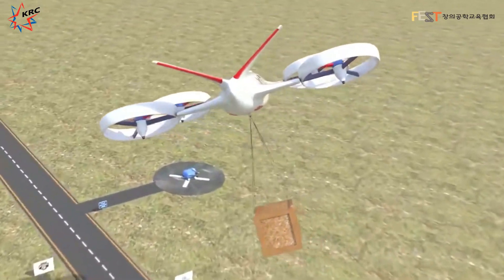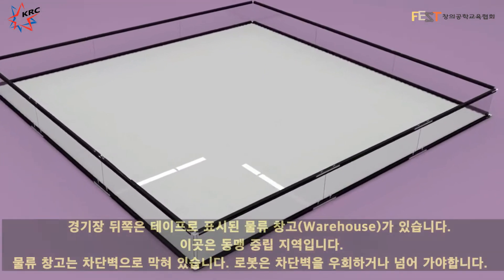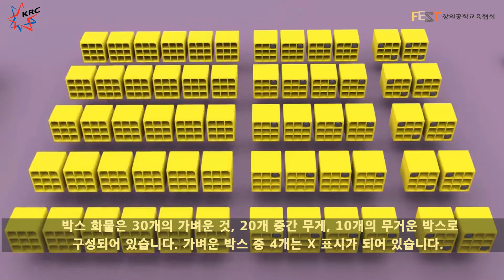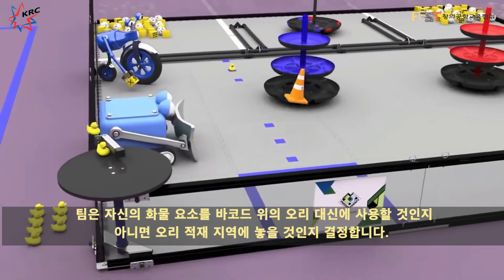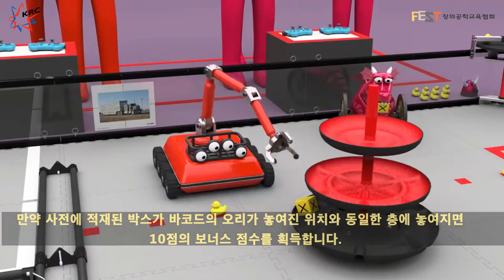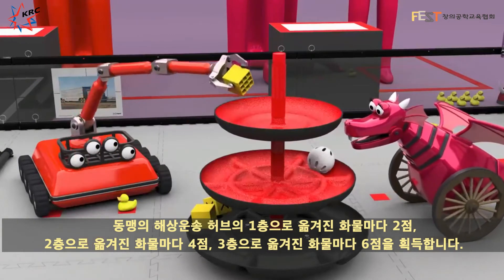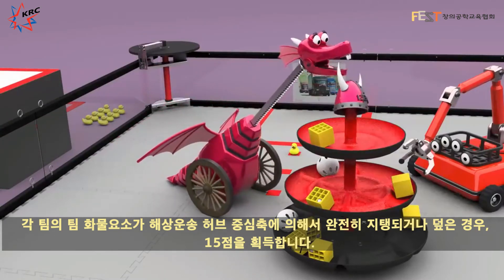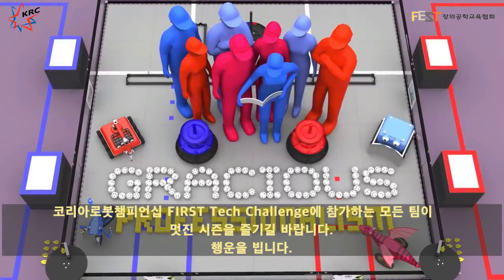2021-2022 FIRST Tech Challenge FREIGHT FRENZY Mission (한글자막)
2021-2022 코리아로봇챔피언십 FIRST Tech Challenge FREIGHT FRENZY 미션 동영상입니다.
이동하기 어려운 필수물품을 필요한 사람들에게 빠르게 운송하는 방법을 탐구합니다. 과연 팀들은 어떤 전략으로 미션을 해결할 수 있을까요? 팀원들과 많이 브레인스토밍하고 로봇과 프로그램을 만들고, 테스트하고, 보완하는 과정을 거쳐 여러분의 도전이 멋지게 펼쳐지길 기대합니다.
자세한 사항은 FEST 창의공학교육협회 홈페이지 참고하세요.